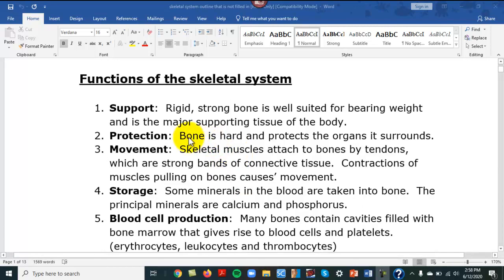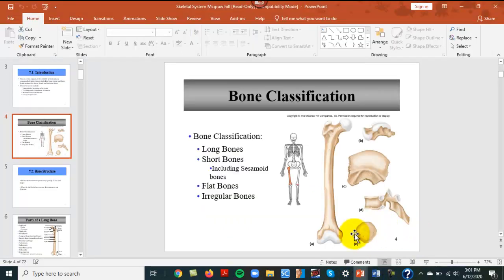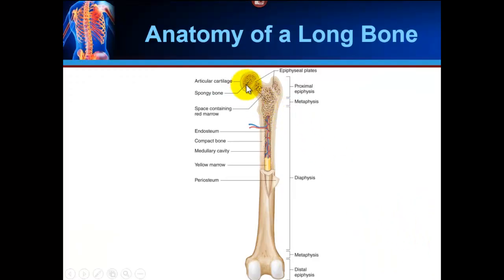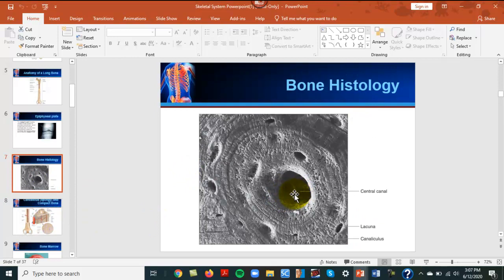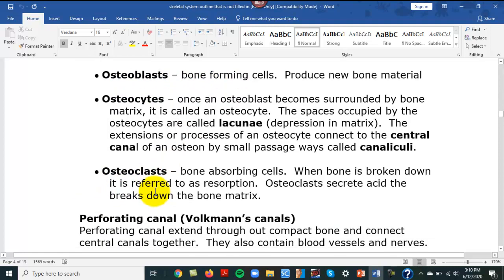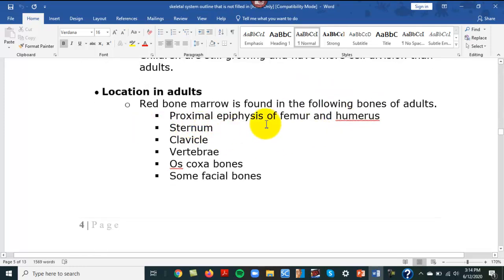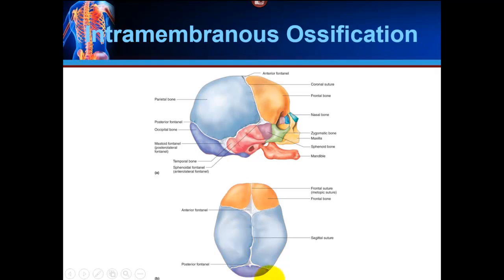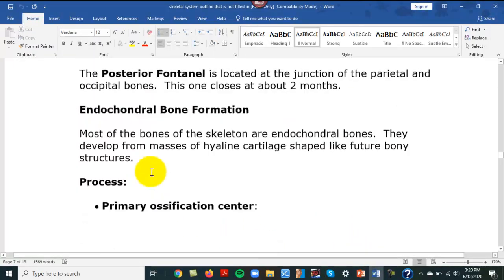Skeletal System: Video 1